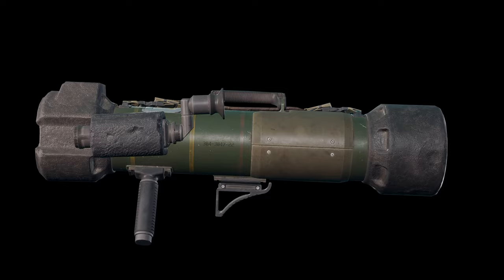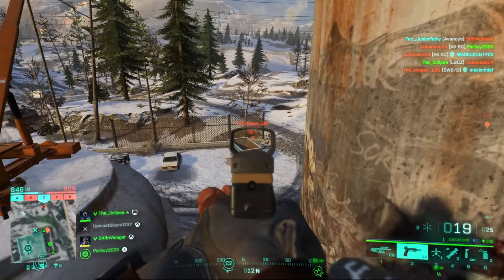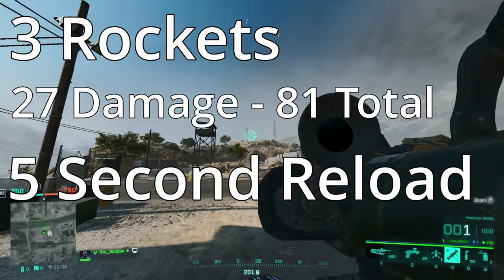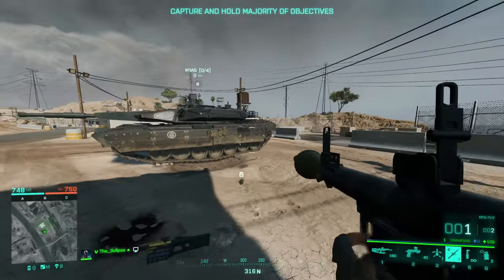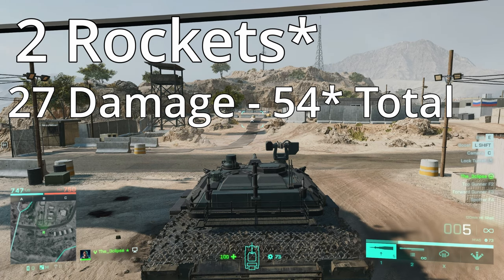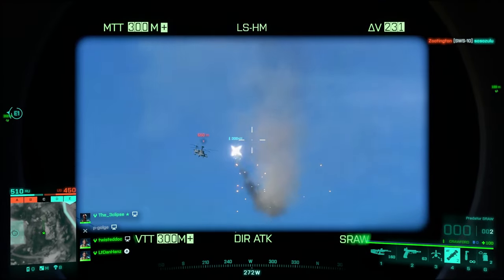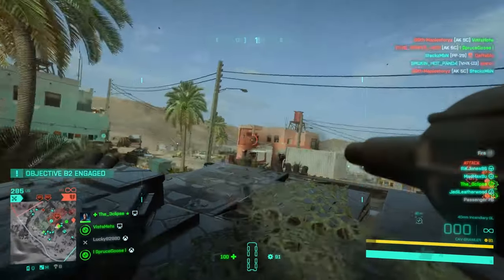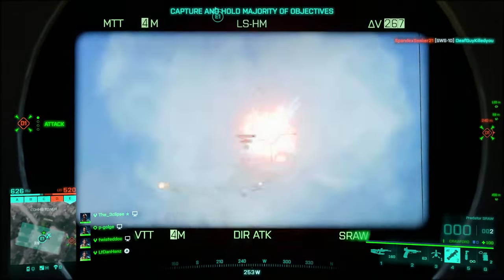2042's NEW Rocket SUCKS (And How To Fix It)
Idk how DICE added something that's just so utterly... well, useless. Here's hoping we get some changes to make this thing a bit more worthwhile